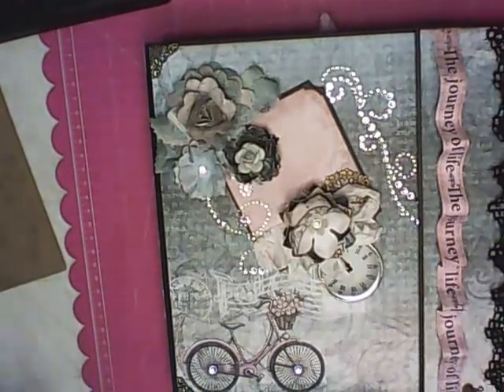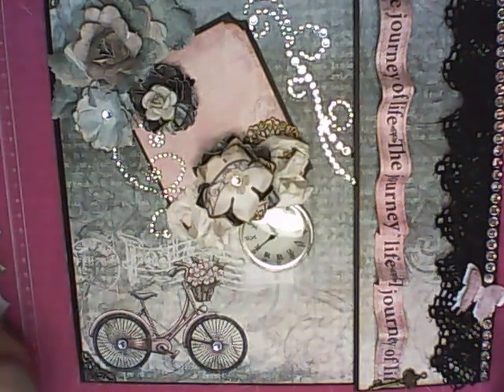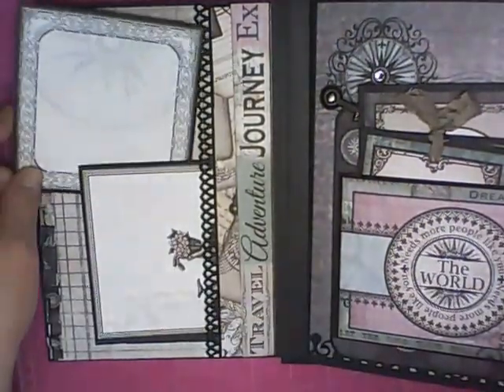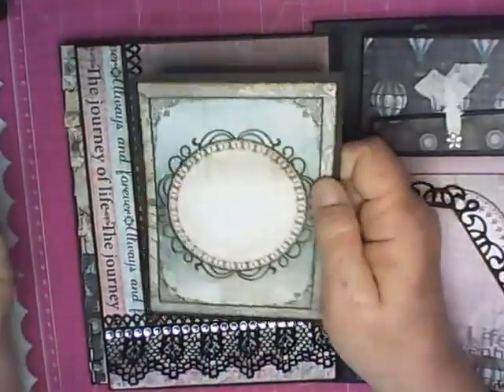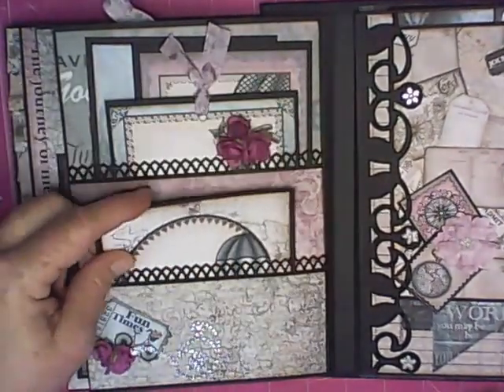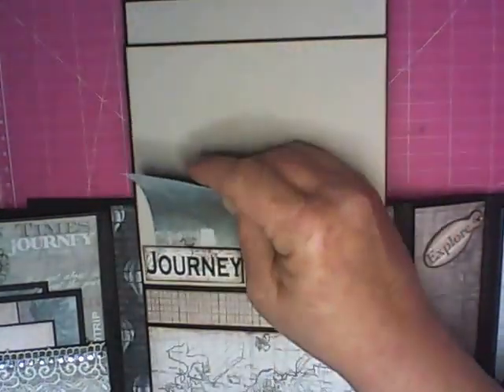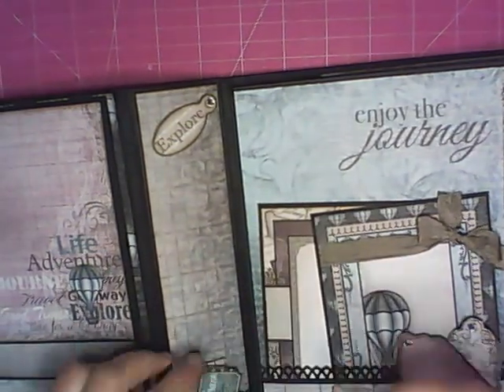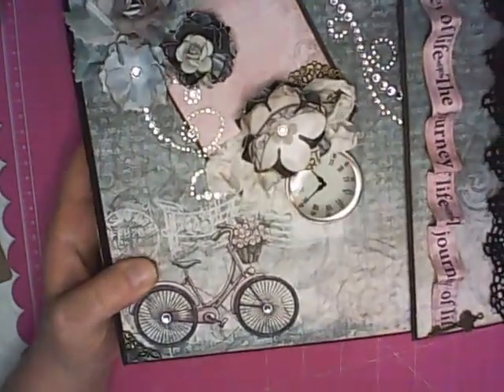Heartfelt Creations mini album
Mini alubm using Heartfelt Creations Celebrating the Journey,